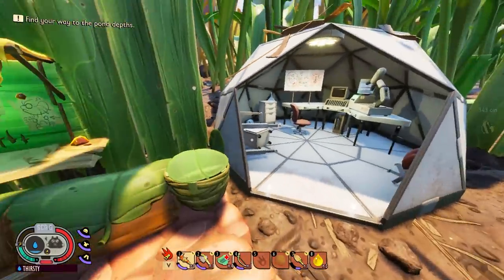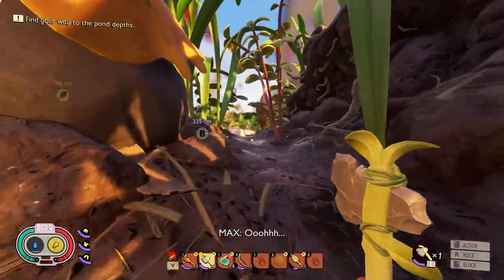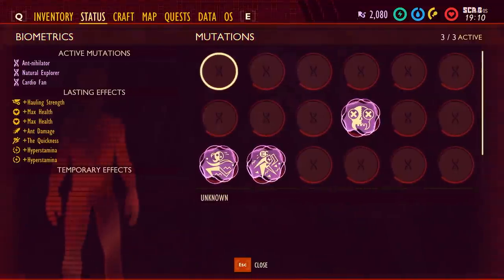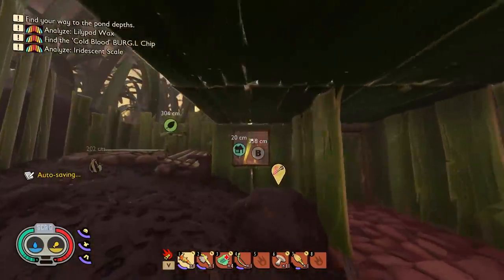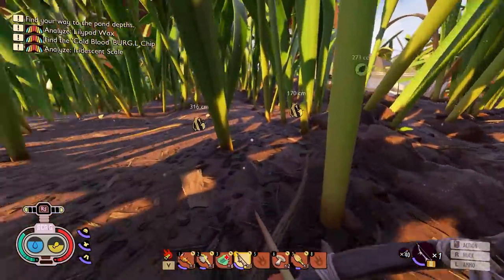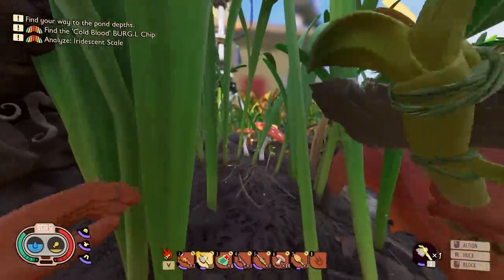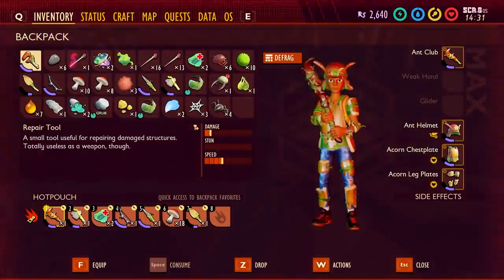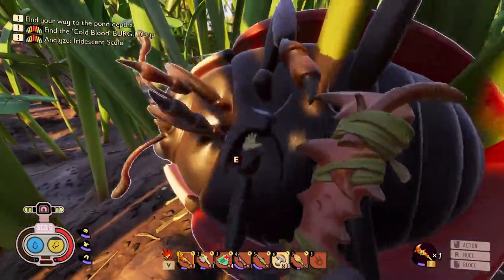Dying to all the bugs in Grounded so I can find out which one is the strongest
So far I think Wolf Spiders are the top of the top in Grounded... but lady bugs are a tight second. It wasn't my plan to die to any and everything but I'm making good progress on it regardless. I wasn't sure if there was a big strength difference in spiders but I think I have a better understanding of that now. This is a painful experiment